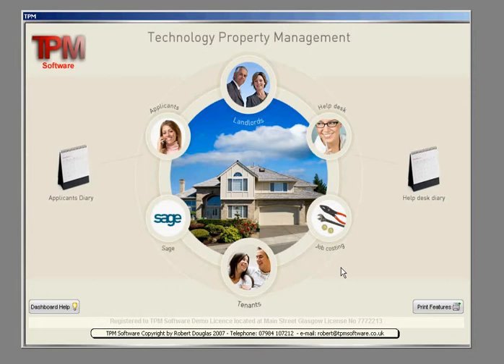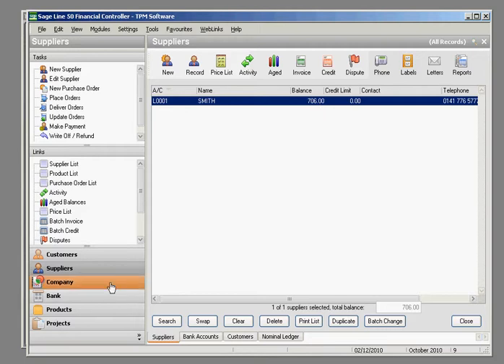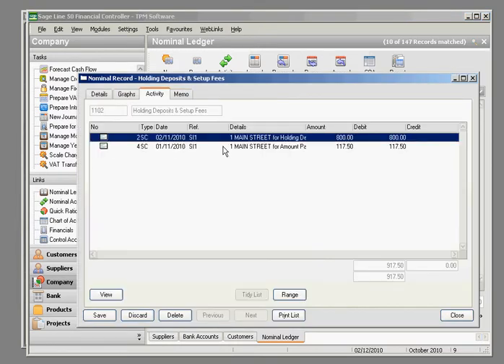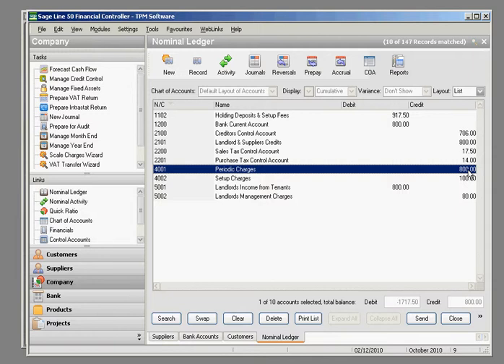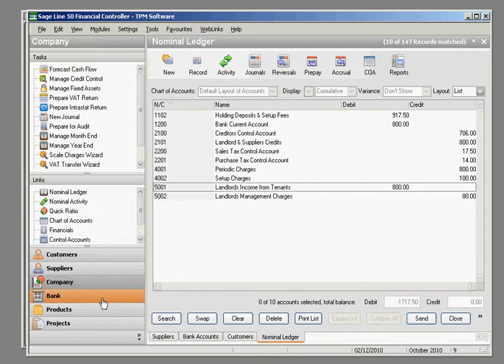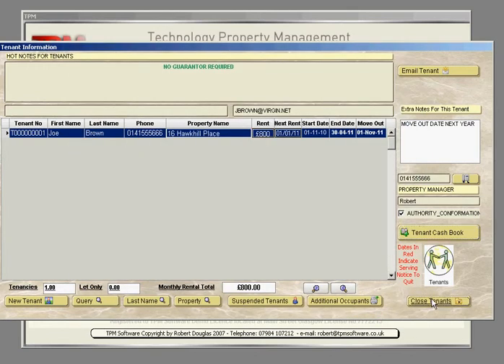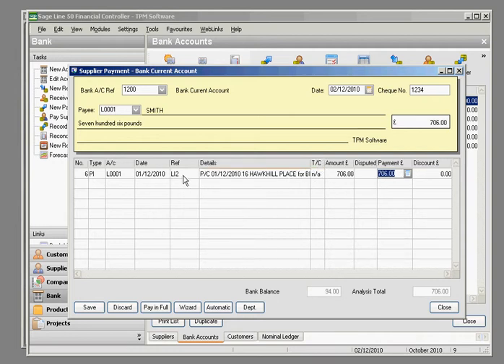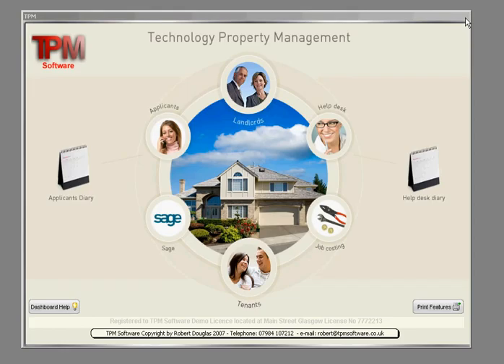K. £99 Yearly All Modules - Sage Accounts Integration Part 2 Letting and Property Management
TPM Software represents the most up to date cutting edge technology for the Residential Property Letting Market. This is quickly shown in its ability to link directly with Sage & Quickbooks.

All Tenants, Landlords, Maintenance Charges, Set up Fees, Deposits and Periodic Charges are Imported into Sage effortlessly assigning nominal codes and debits or credits automatically. Informative daily accounts from Sage & Quickbooks give the Agency its much required Profit Margin on a daily basis.